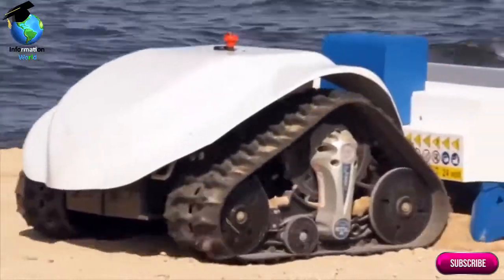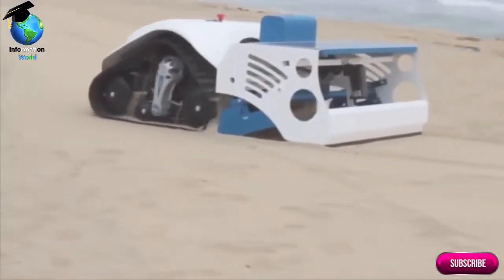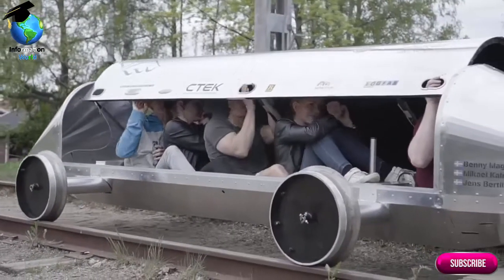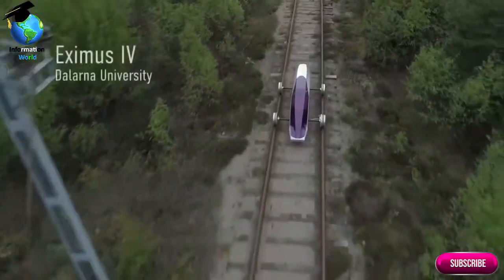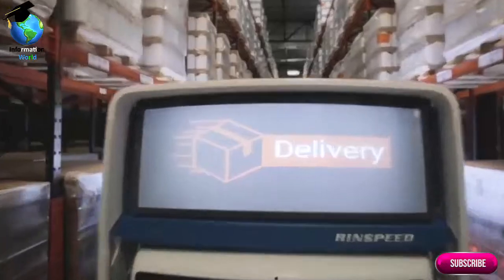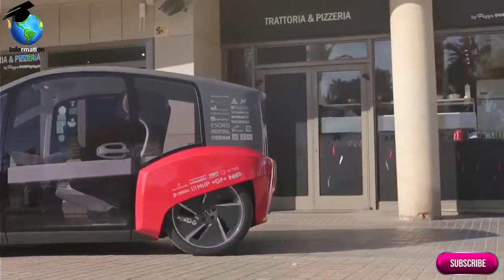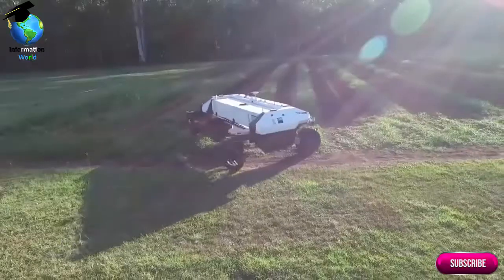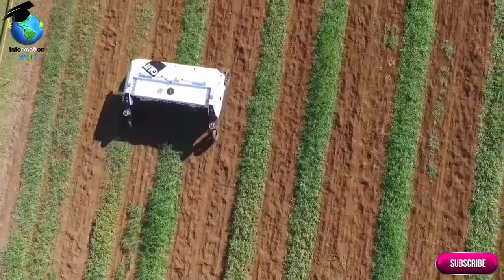Top 5 Amazing Machines in the world | You never seen this Machines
Amazing Machines operating at an INSANE LEVEL
You won’t believe these amazing machines and ingenious tools.
These machine tools are on another level….

🔗Have an interesting or creative video you made and want to see featured in our next compilation?